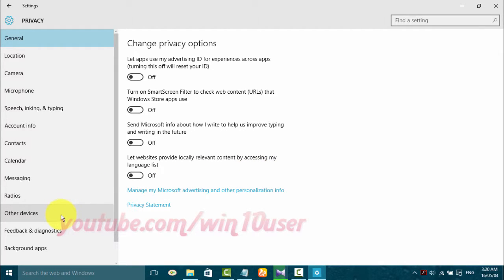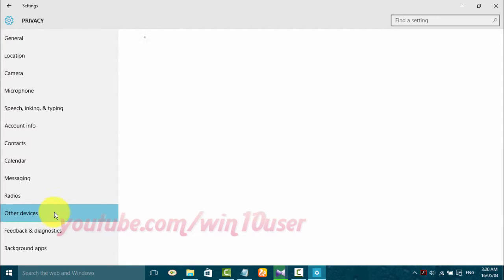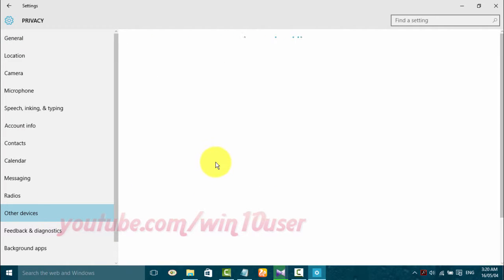Windows 10 : How to turn on or turn off Automatically share and sync info with wireless device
This video show How to turn on or turn off Automatically share and sync info with wireless device in Windows 10 Pro. I use Dell Inspiron 14 3000 Series in this tutorial